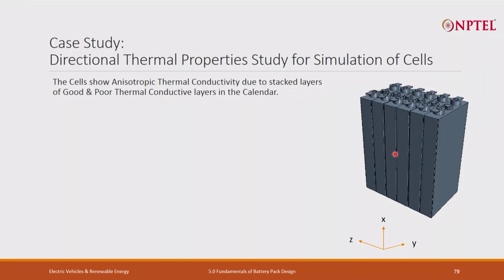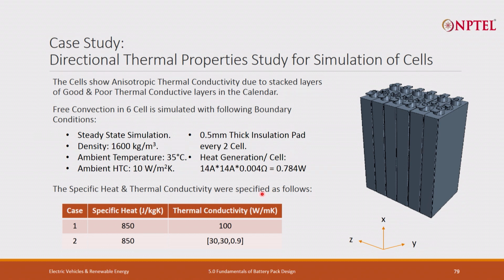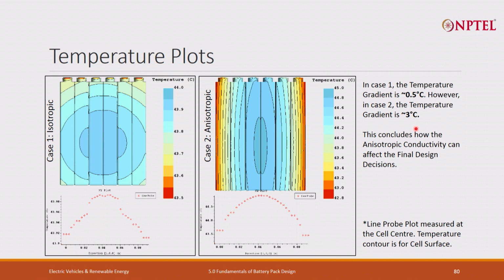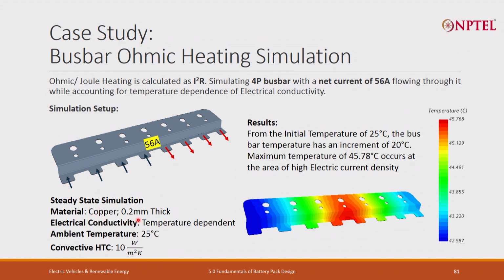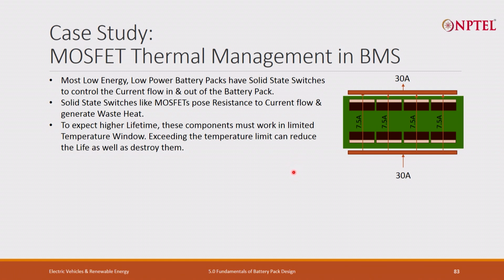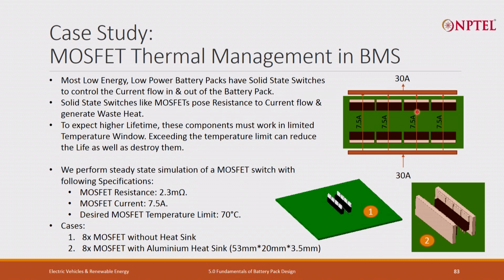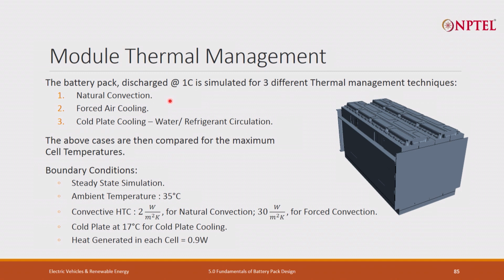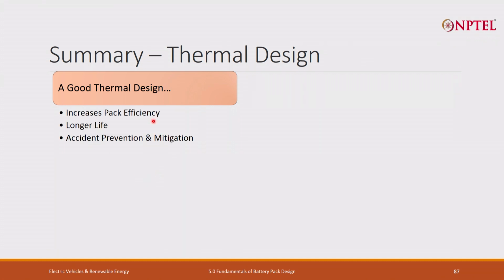Lecture 45 - Thermal Design of Battery Pack - Part 4